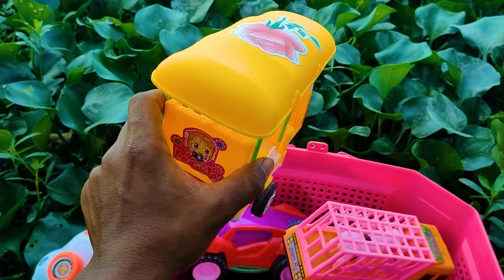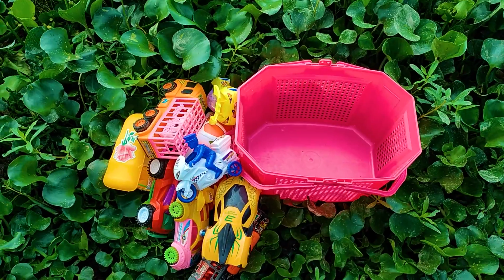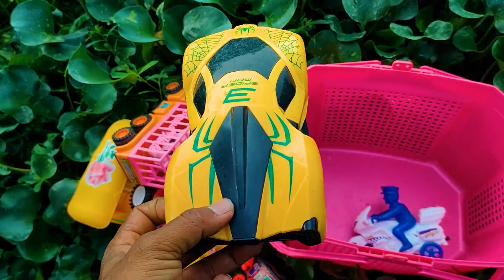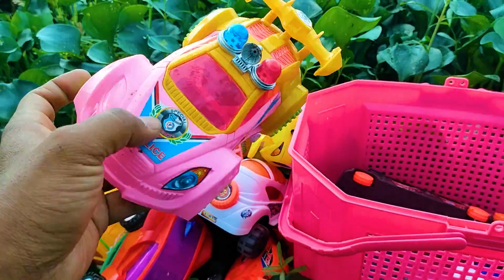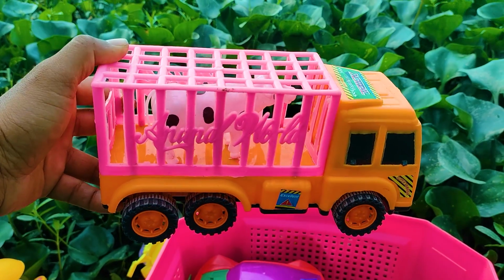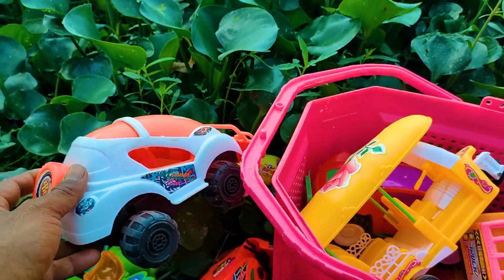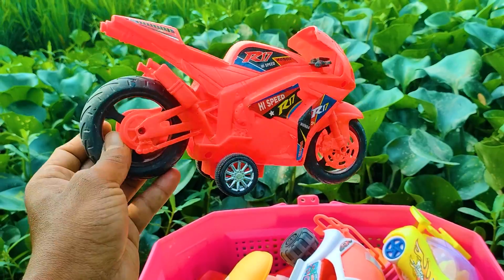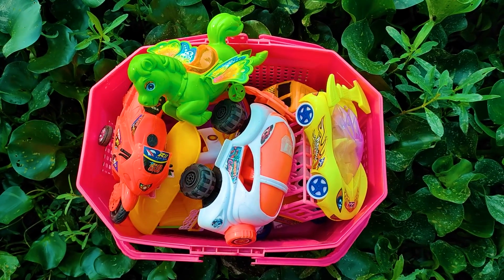Discovering the Best Toy Cars and Trucks Unboxing and Reviewing a Box Full of Options